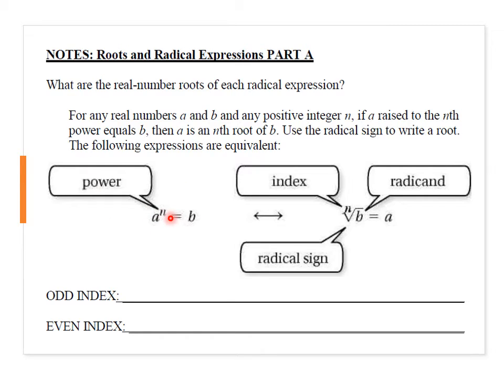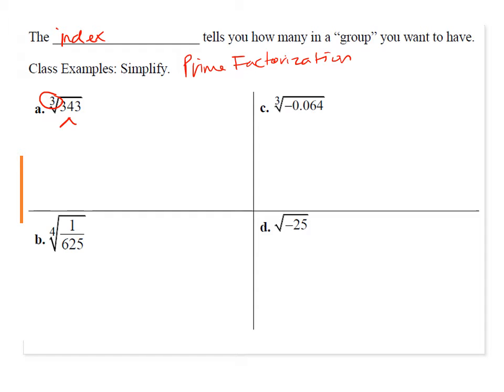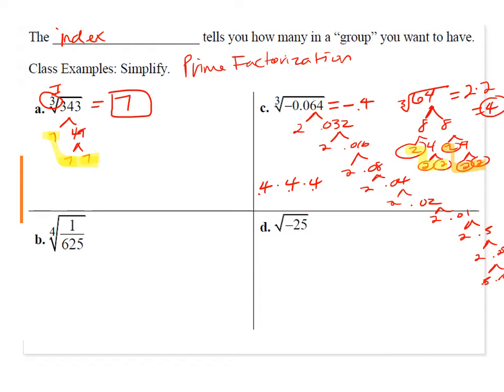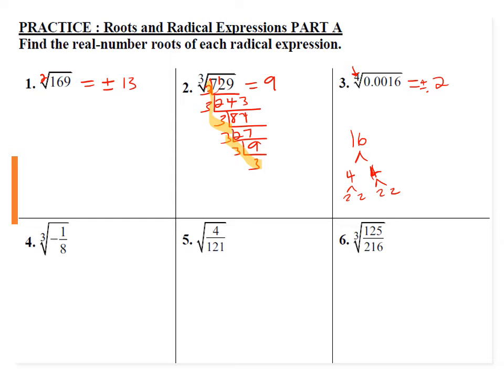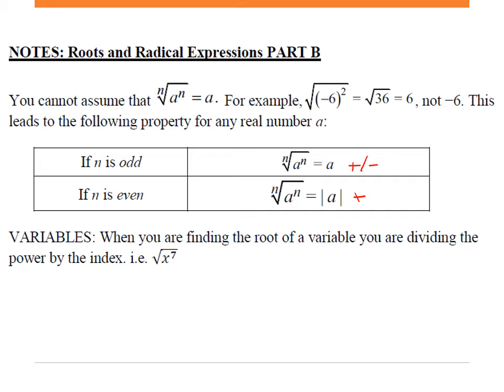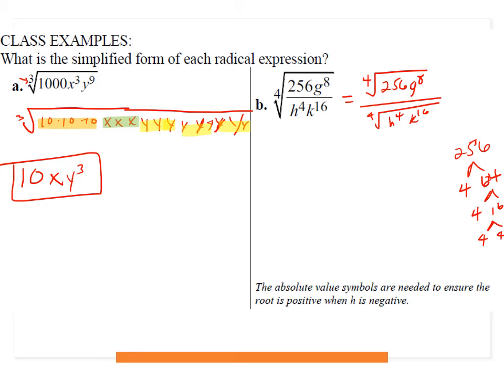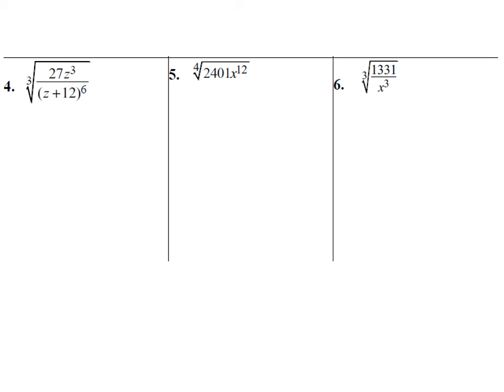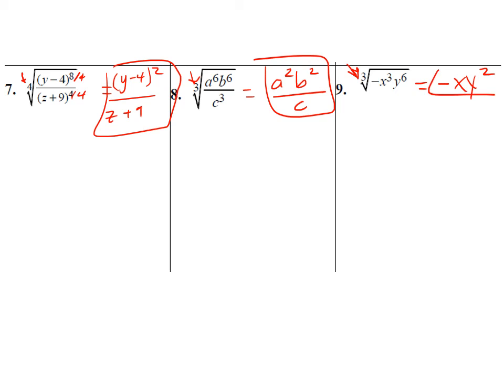9.1 Simplifying Radicals